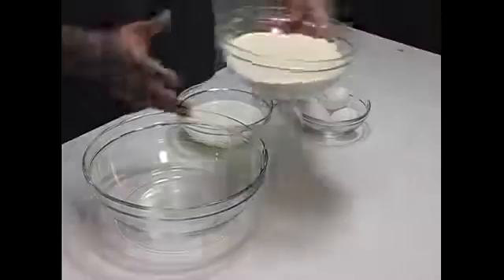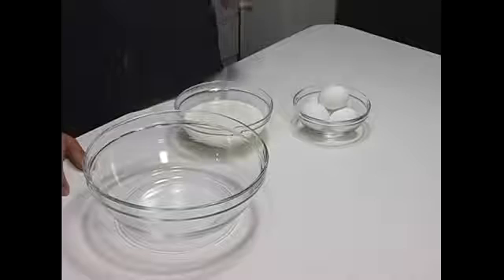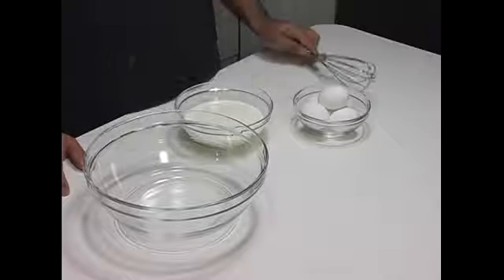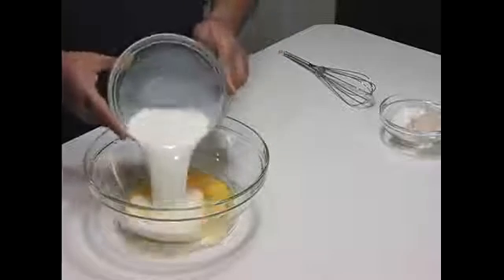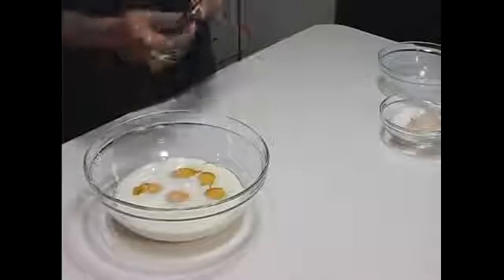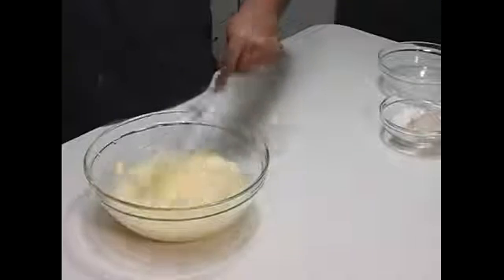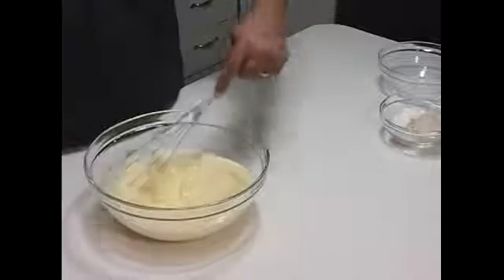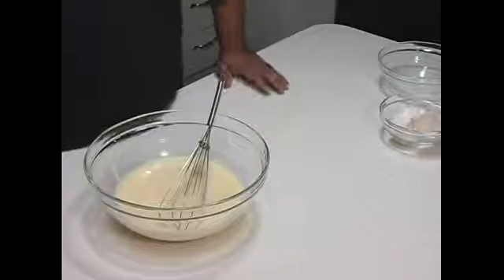Mix Egg & Milk for Onion Ring Batter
Mix Egg & Milk for Onion Ring Batter. Part of the series: How to Make Onion Rings. Learn how to mix the eggs and milk for fried onion rings with expert cooking tips in this free video recipe clip.